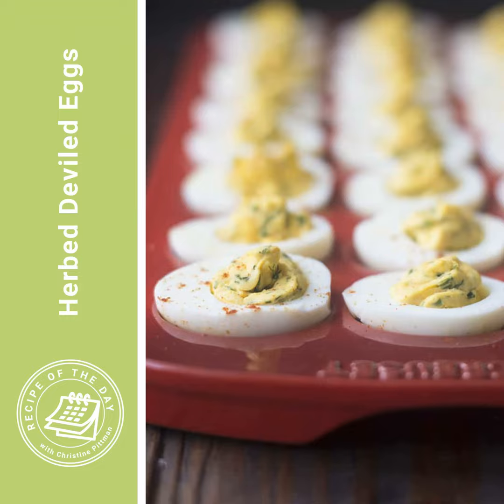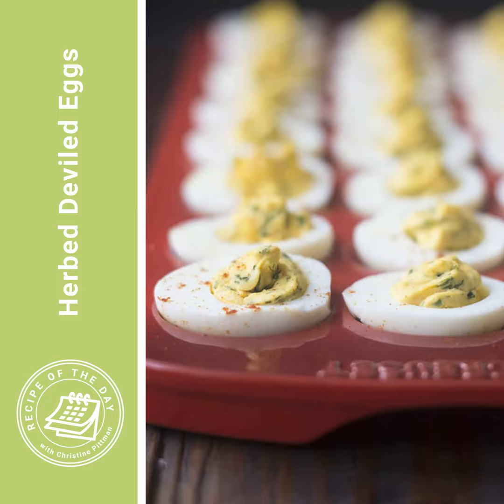Herbed Deviled Eggs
Here are the links to some of the items I talked about in this episode
Instant Pot
Cutting Board
Chef's Knife
Mixing Bowl
Piping Bag
All New Chicken Cookbook

This episode was also published in November, 2022.

Here's the Recipe Of The Day page with all of our recipe links.

If you want to make sure that you always find out what today's recipe is, do one or all of the following:

2.

Have a great day! -Christine xo